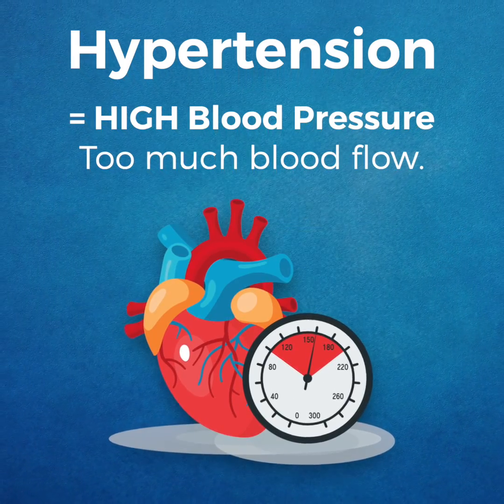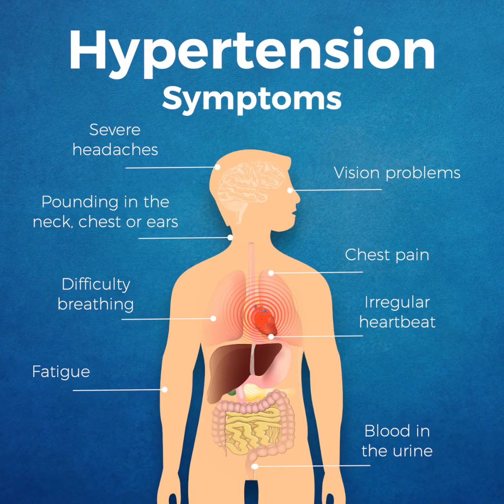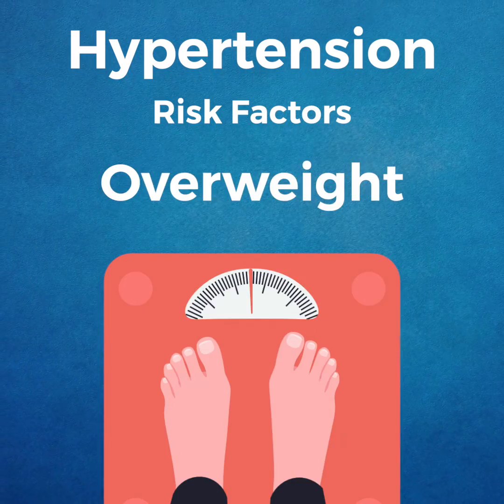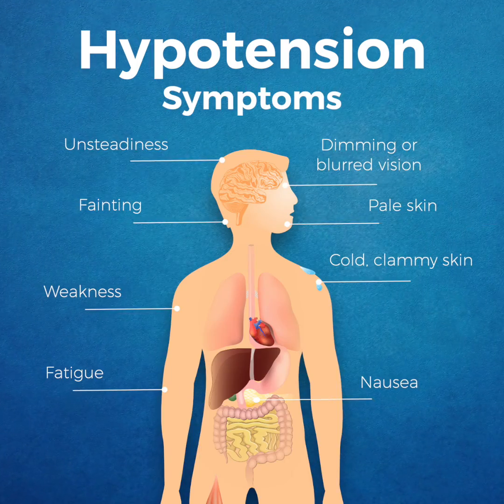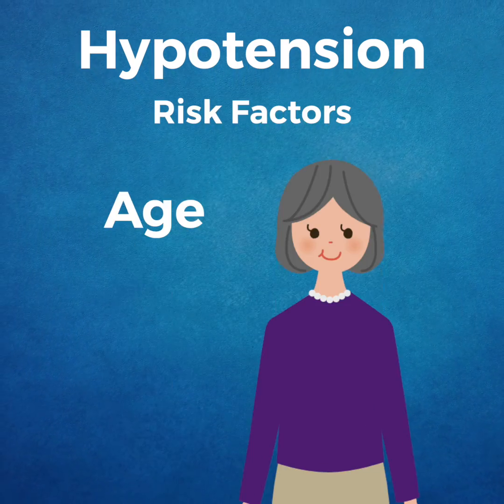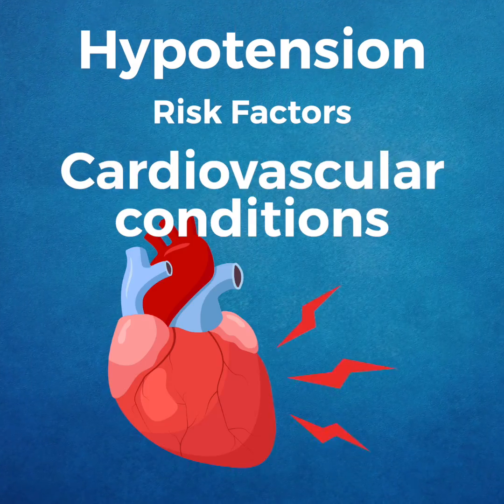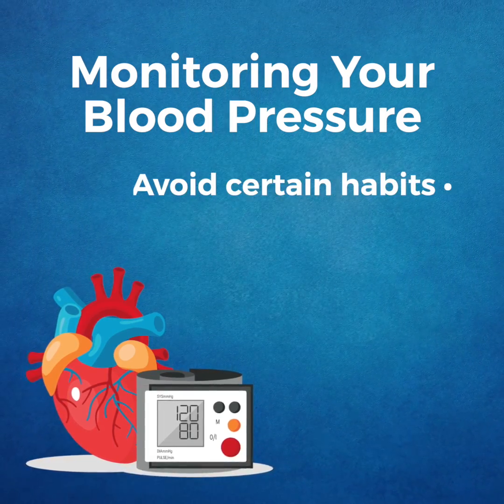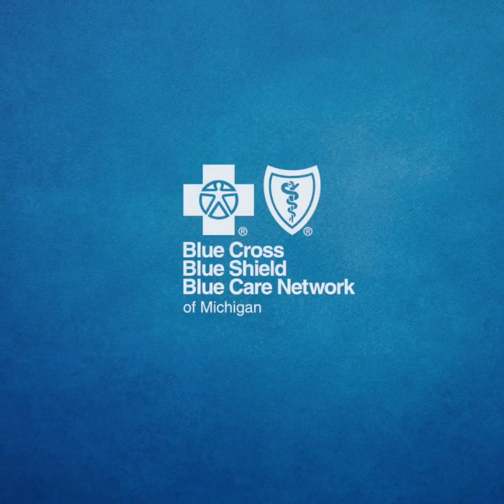What's the Difference Between Hypertension & Hypotension | High and Low Blood Pressure Explained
Nearly 47% of American adults have hypertension, according to the Centers for Disease Control and Prevention.
People living in the Eastern, Southeastern, and Southern United States are primarily affected by hypertension. Keeping an eye on your blood pressure level is very important for healthy heart and organ function. If not properly monitored and maintained, high or low blood pressure levels can lead to an assortment of health risks.
To fully understand how blood pressure impacts your health, it’s important to learn the causes and symptoms of hypertension versus hypotension during National High Blood Pressure Month and beyond.